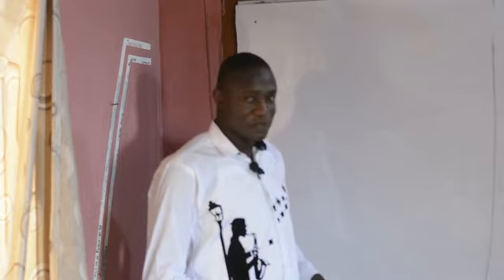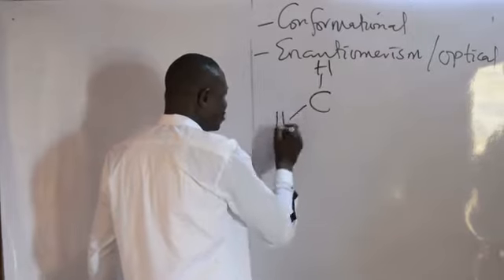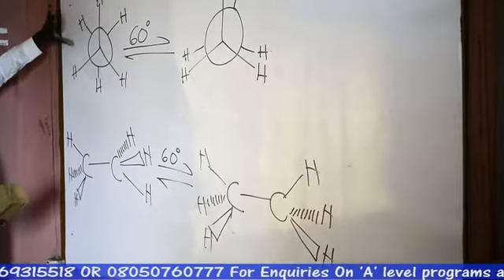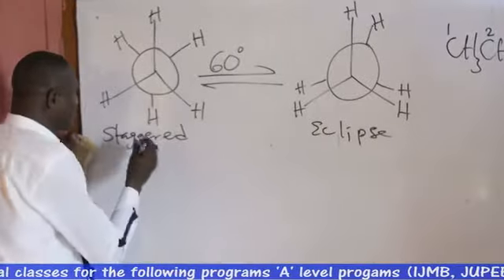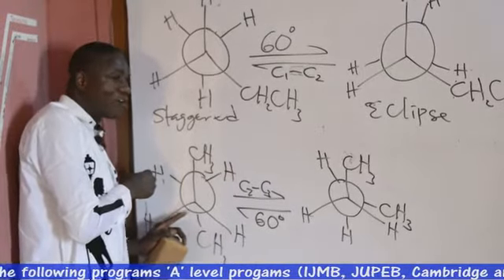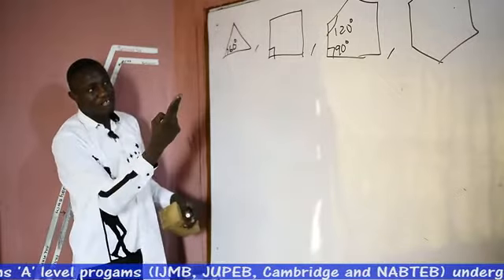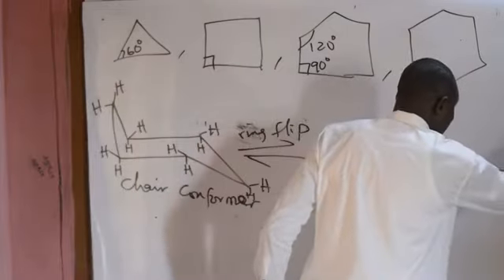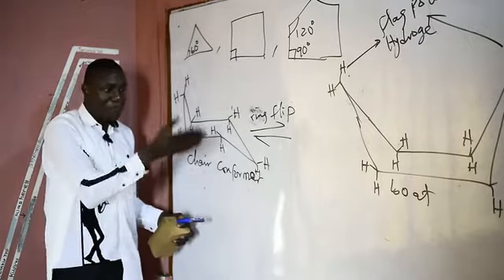Conformational Isomerism, Season 4, Episode II (July 20, 2020)